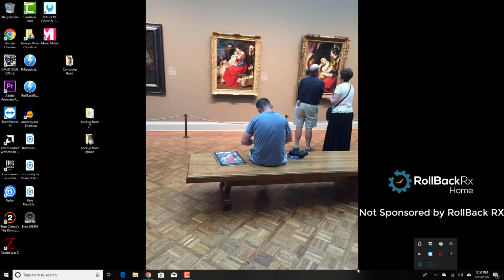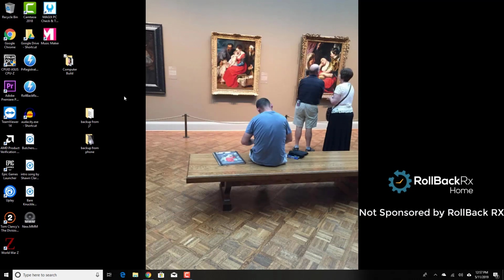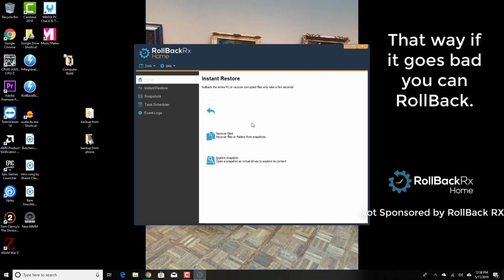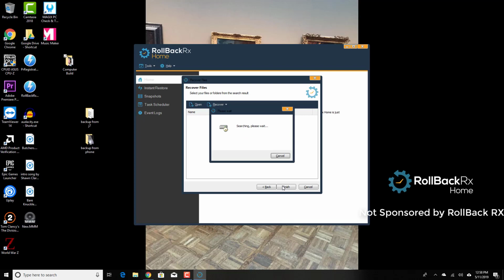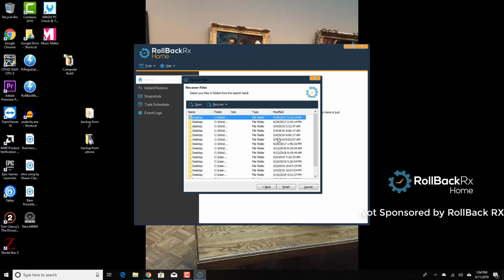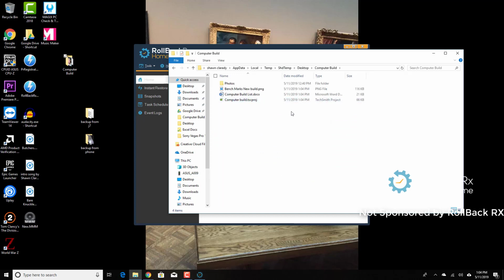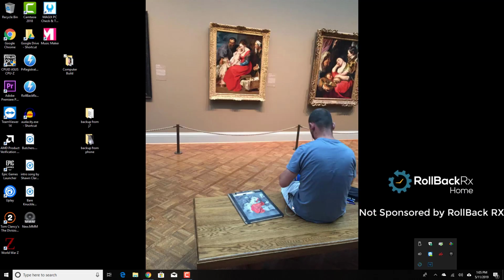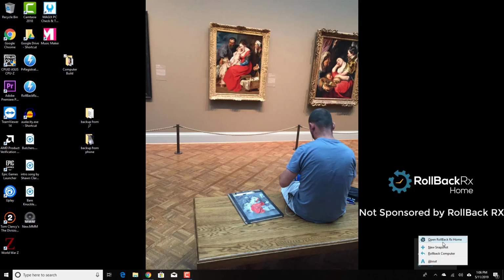File Recovery with RollBack Rx Home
Reboot Restore Rx prevents any changes made on your drive(s) by restoring a saved baseline every time the PC boots up.
It is designed for small public access computing environments such as classrooms, libraries, kiosks, and internet cafes.
Even when users download files, viruses, malware, or even try to delete registry keys, Reboot Restore Rx will restore the PC back to your desired state.